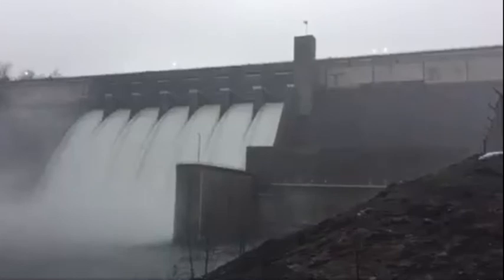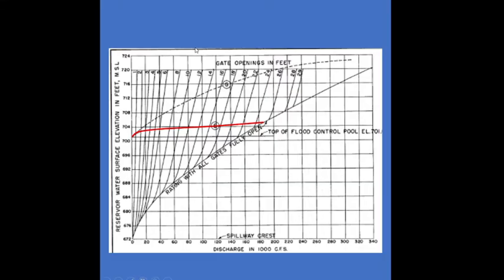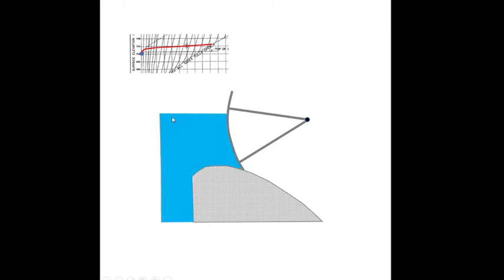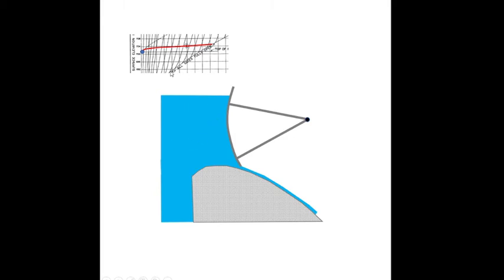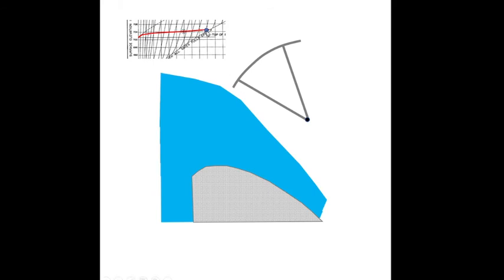What determines spillway releases at a dam?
This video shows the opening of the spillway gates at Beaver Dam, and discusses what determines the spillway releases at a dam.